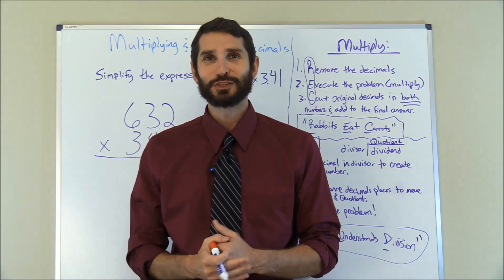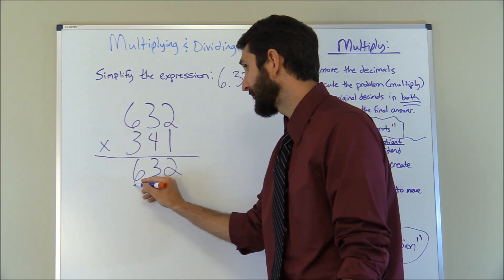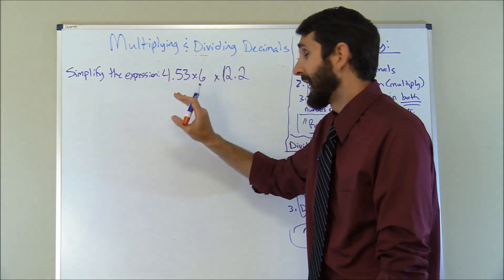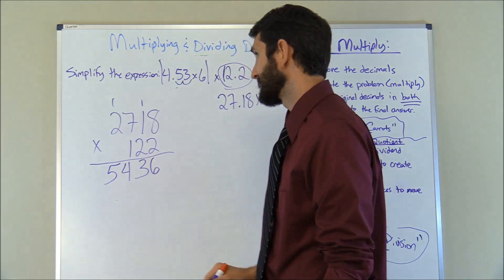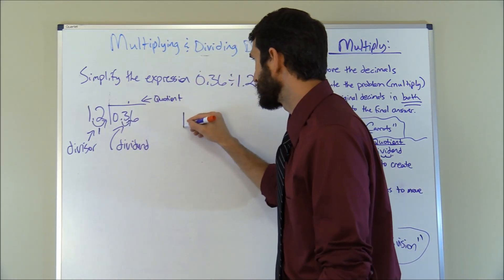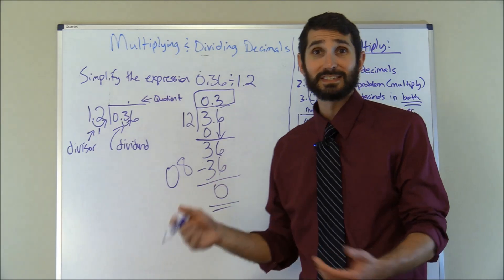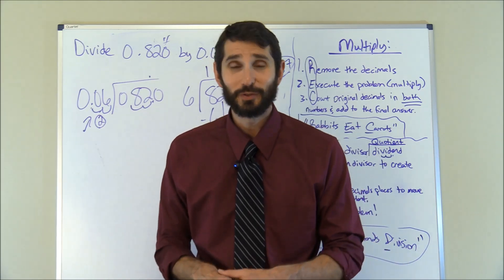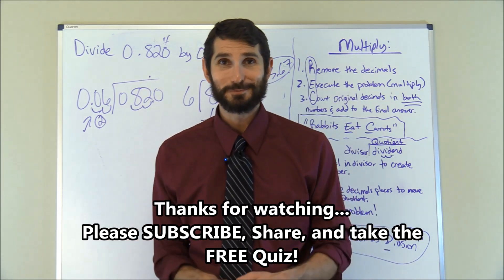Multiplying and Dividing Decimal Numbers | Math Review for ATI, HESI, SAT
Learn how to multiply and divide decimal numbers for the ATI TEAS V, ACT, HESI, or SAT exam. The ATI TEAS exam and other entrance exams contain a math section. Unfortunately, you will be unable to use a calculator!

It may seem difficult to multiply or divide a number with decimal places, but it's easier than it looks!

Many students dread taking the math section of the ATI exam because they are not good at math. However, practice makes perfect for successfully passing the ATI TEAS math section.

What type of math is on the ATI TEAS exam? The ATI TEAS math section test participants on order of operations, ratios, fractions, metric conversation etc. This ATI TEAS math practice quiz will test you ability to solve multiplying and dividing decimal numbers.

This video will show you how to multiply and divide decimal numbers. I also provide you with some short memory devices to help you remember the steps to solve the problems.

Multiplying Decimal Numbers:

    -Remember the mnemonic "REC" (the phrase "Rabbits Eat Carrots" may help you remember).
    -The "R" stands for "Remove the decimals."
    -The "E" stands for "Execute the problem by multiplying."
    -The "C" stands for "Count the total original decimal places and add that to the final answer."

Dividing Decimal Numbers:

    -Remember the mnemonic "MUD" (the phrase "Mary Understands Division" may help you remember).
    -The "M" stands for "Move the decimal in the divisor to the right until it becomes a whole number.
    -The "U" stands for "Use the same number of decimal places that it took to convert the divisor to a whole number, and put that in the dividend and quotient.
    -The "D" stands for "Divide the problem and solve!"

See the video tutorial to understand how to multiply and divide decimal numbers, and then take the free quiz to test your knowledge! I have a whole playlist of math review lectures, so don't forget to check that out below.